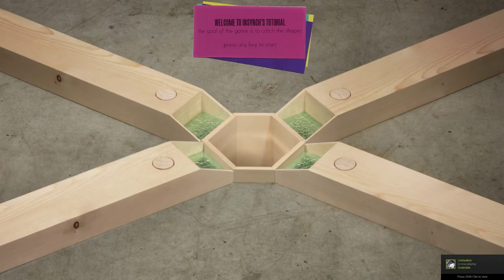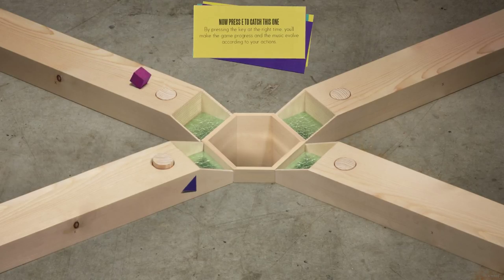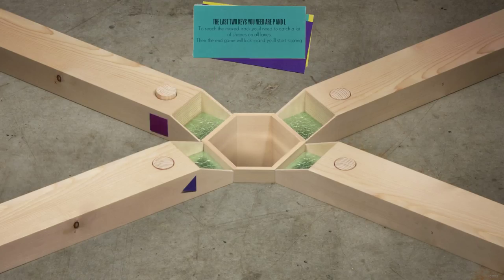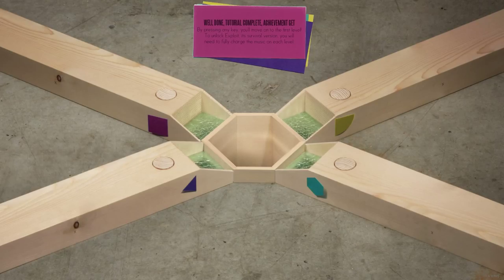Impromptu Indie Spotlight! inSynch [Part 1] - WOOD AND BASS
I stumbled onto this game by chance on the Steam store and thought "why not?"

inSynch is owned by Them Games.